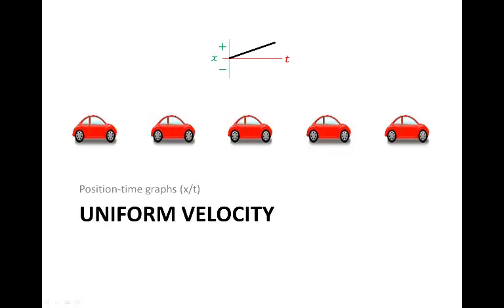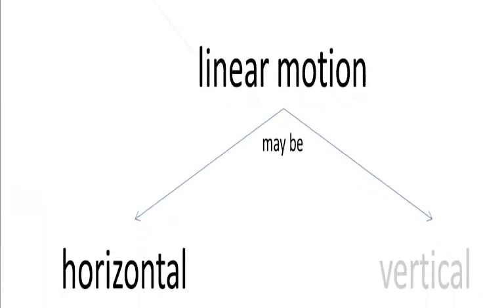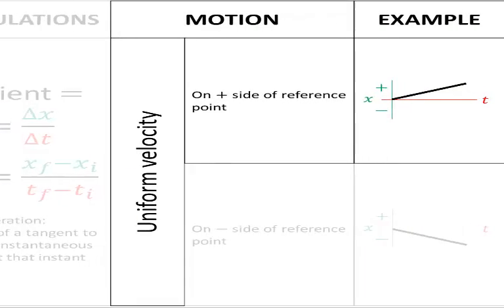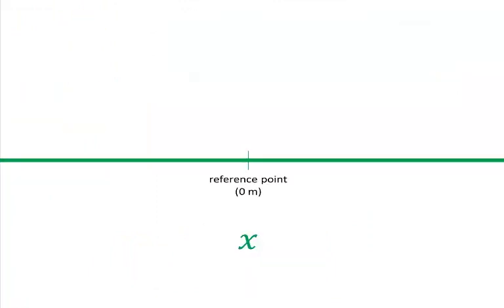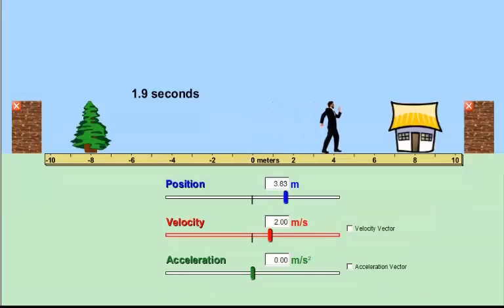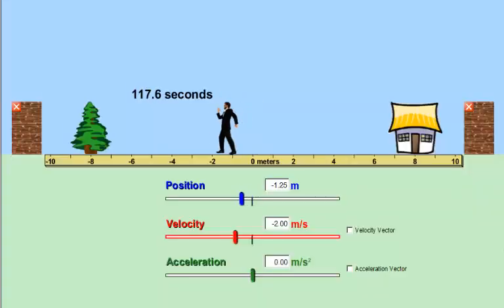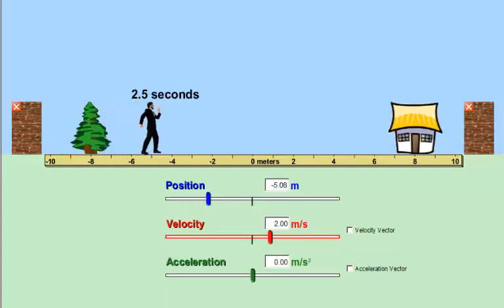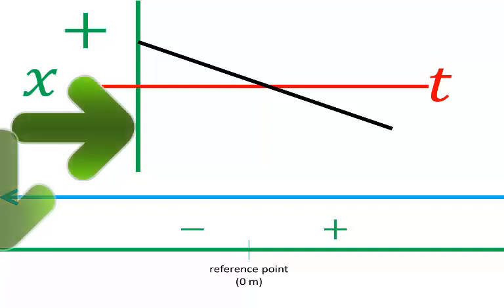Position-time graphs for uniform velocity Part A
Graphs and equations of motion introduction.
for more, including accompanying workbooks.